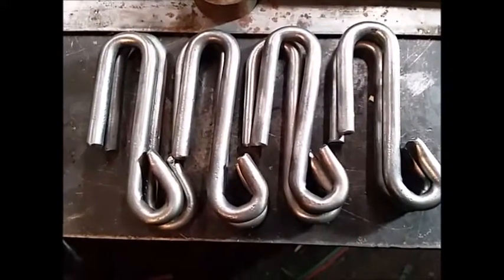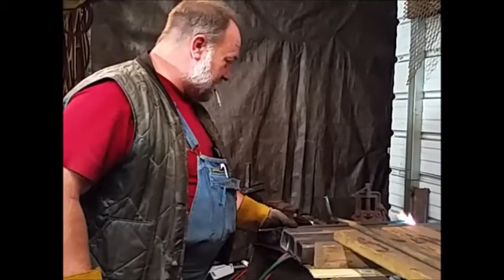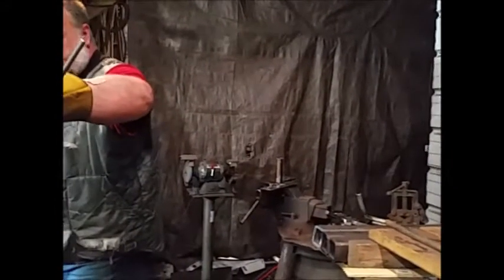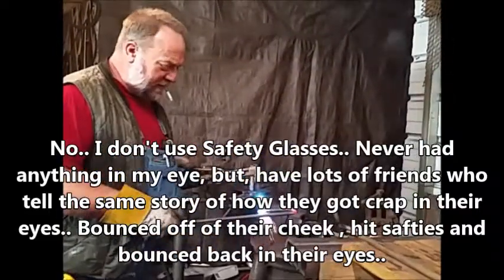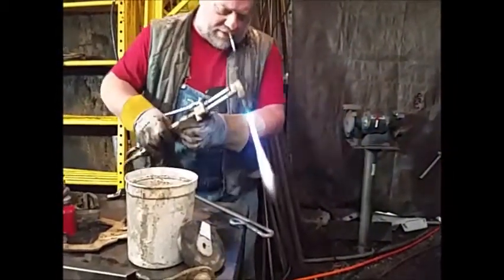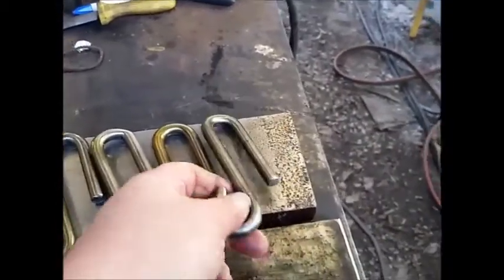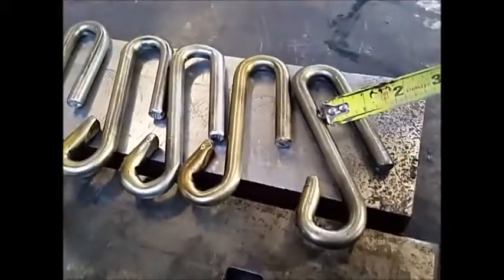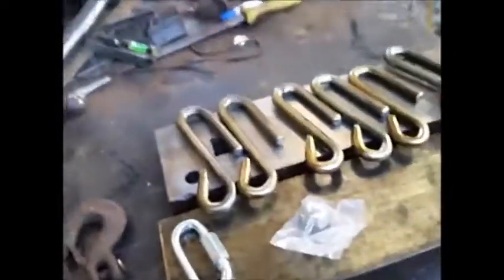How to make a Better Safety Hook for a Safety Chain.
Finding a good Safety Hook is a pain, and, expensive when you find them.. Might as well make your own.. This is a much better safety chain hook.. See how to build it..